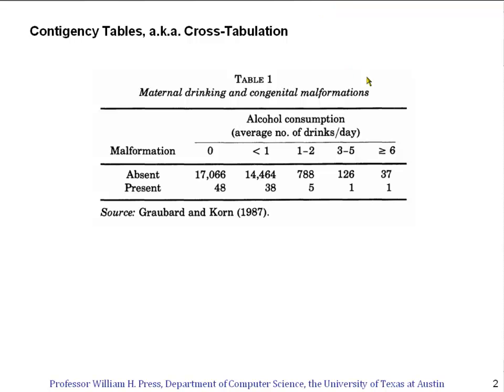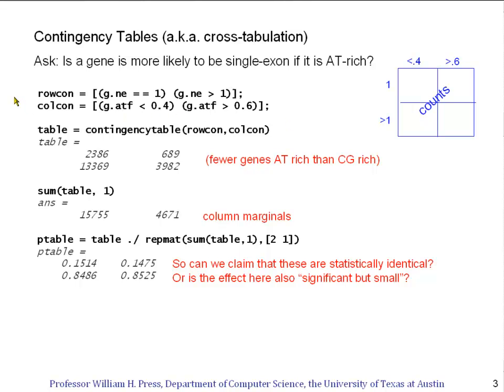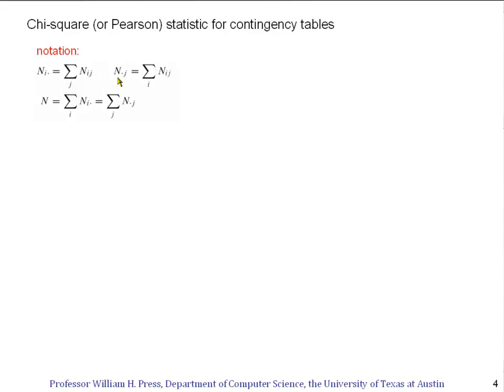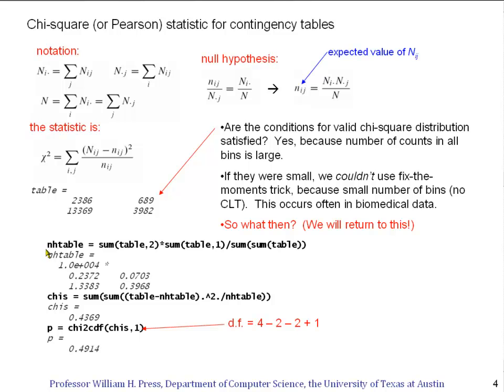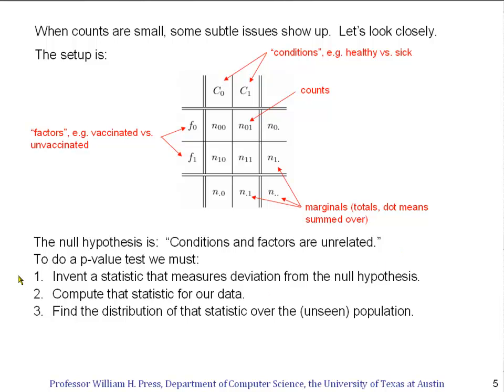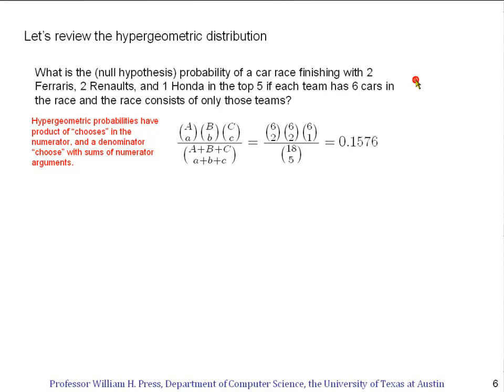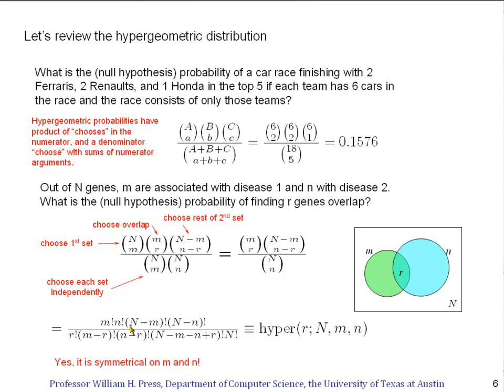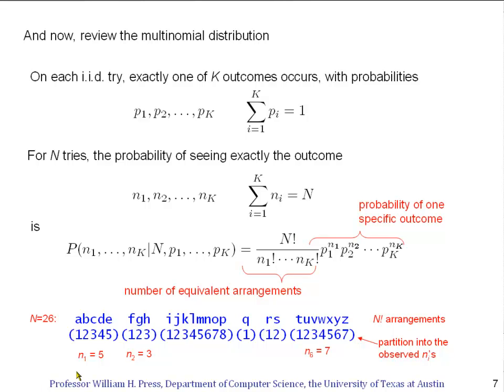Opinionated Lessons in Statistics: #32 Contingency Tables: A First Look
32nd segment in the Opinionated Lessons in Statistics series of webcasts, based on a course given at the University of Texas at Austin by Professor William H. Press.